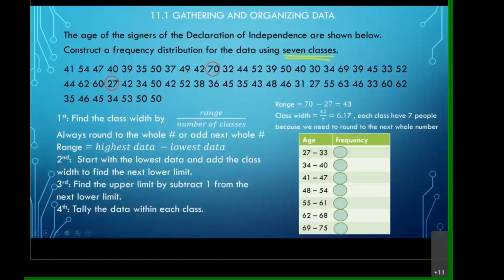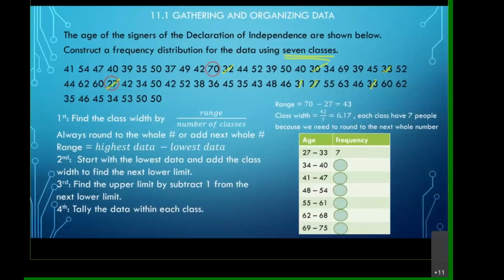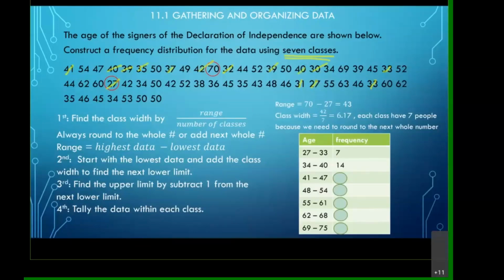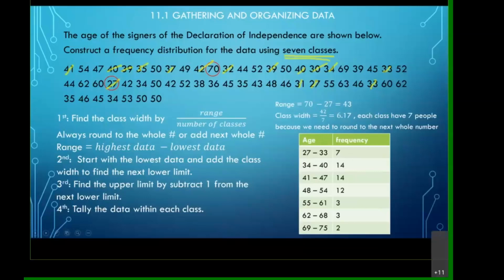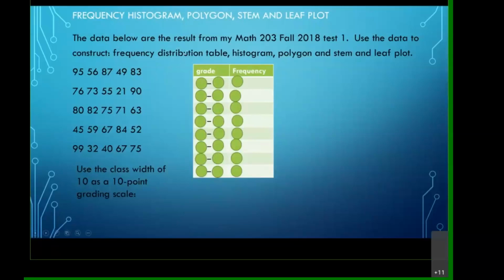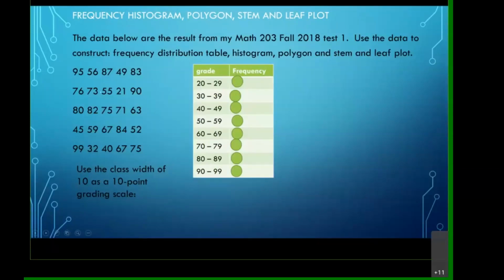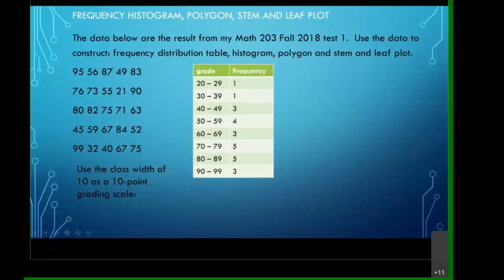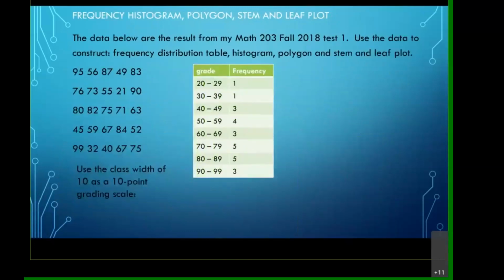11.1 and 11.2 part 3